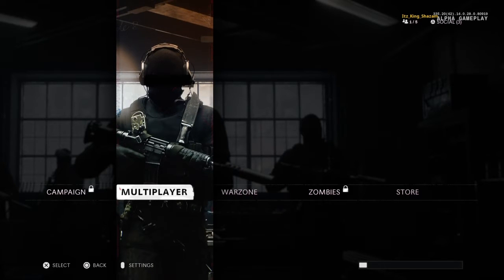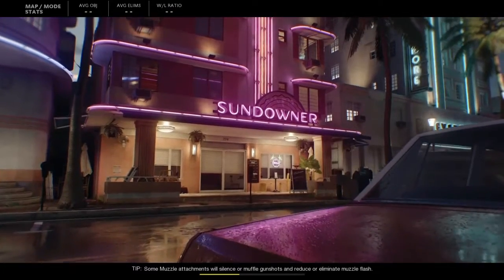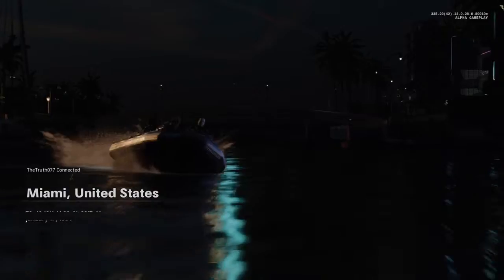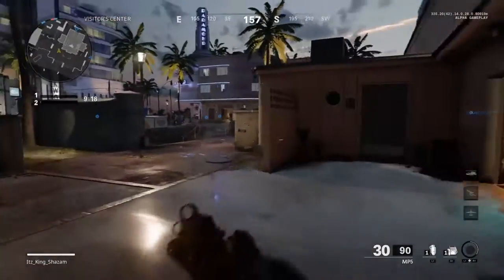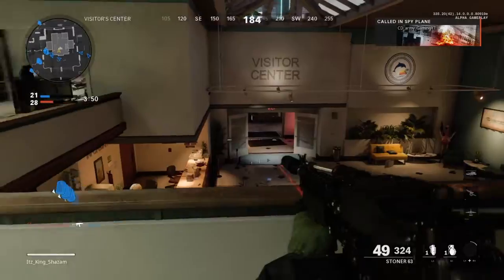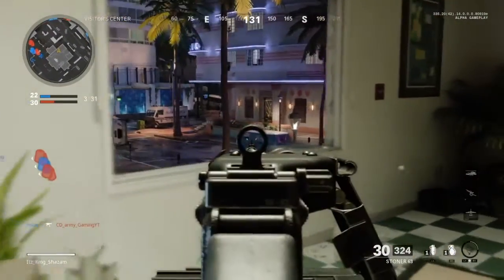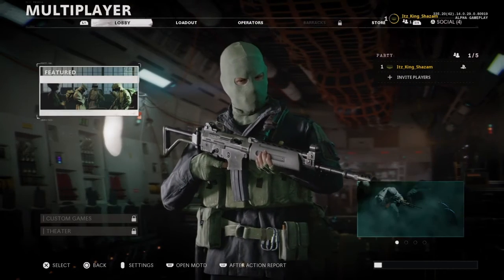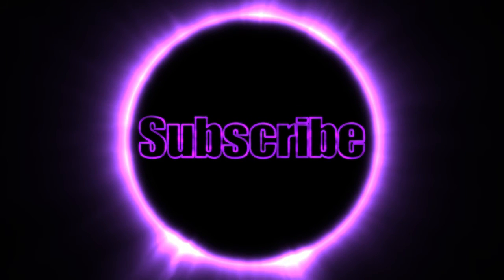FIRST MATCH! | Call of Duty: Black Ops Cold War Gameplay (Episode 1)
My first match in Call of Duty: Black Ops Cold War. Yeah, not my best match.